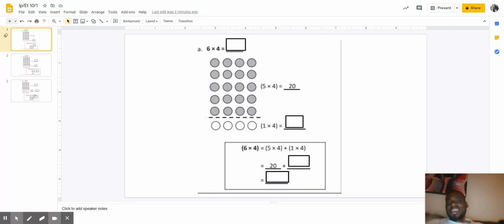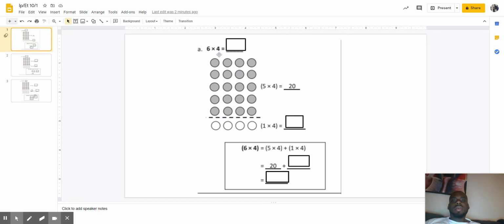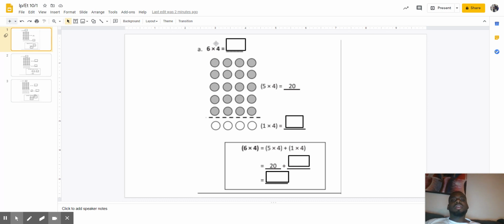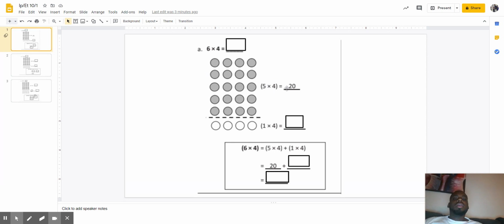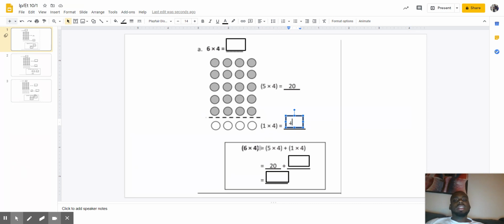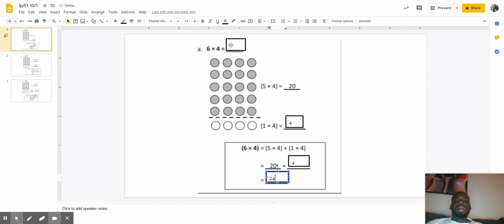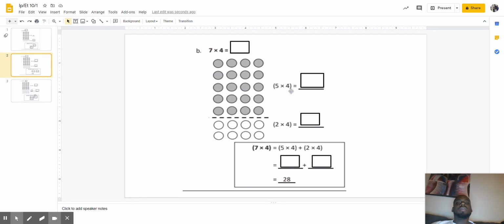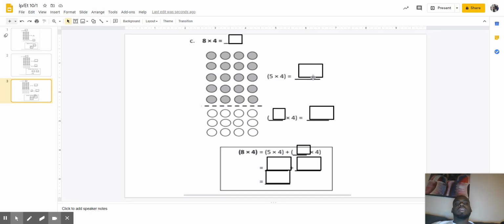Ip/Et 10/1 - Google Slides